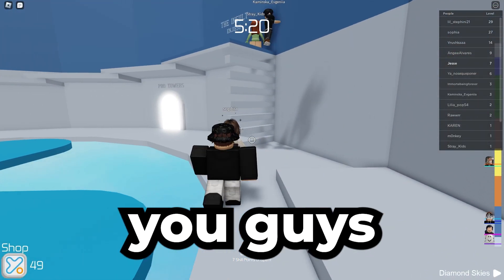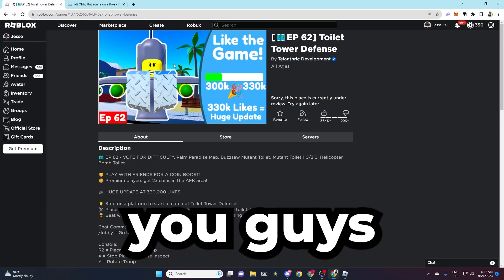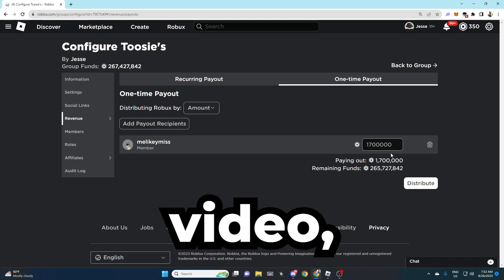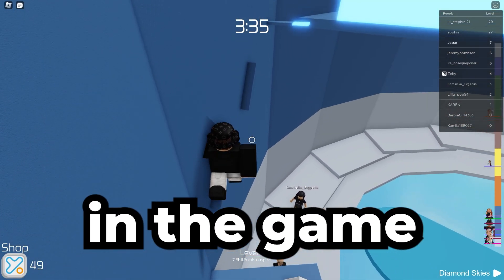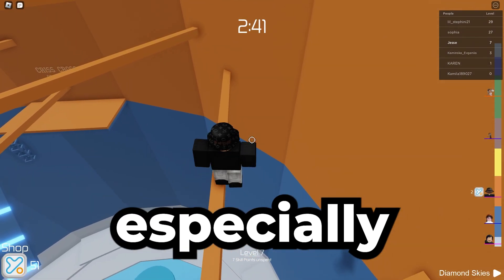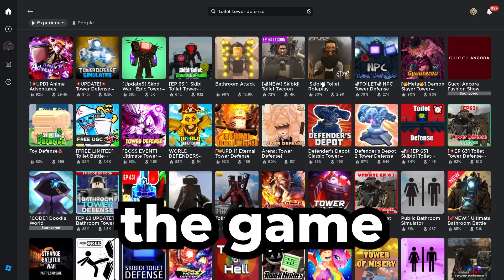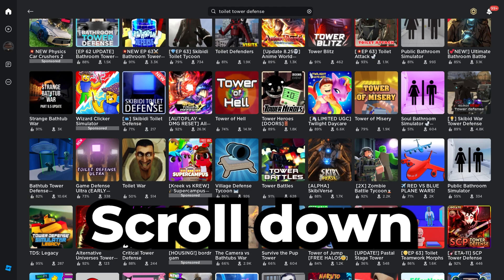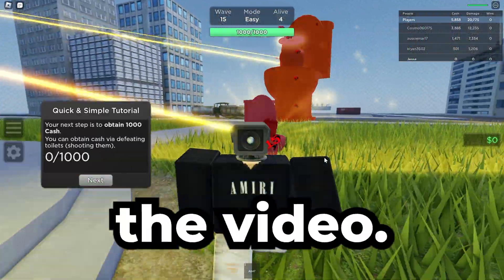HOW TO PLAY TOILET TOWER DEFENSE NOW!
HOW TO PLAY TOILET TOWER DEFENSE AFTER REMOVED FROM ROBLOX!

in todays video I show how to play toilet tower defense again. How to play toilet tower defense after ban. How to play toilet tower defense.

This is a Roblox Skibidi Toilet game named Toilet Tower Defense! Some people also say skibidi toilet like skibid toilet, skibi toilet, and skibidy toilet! The latest update was ep 63 episode 63. Next is ep 64 / episode 64!!